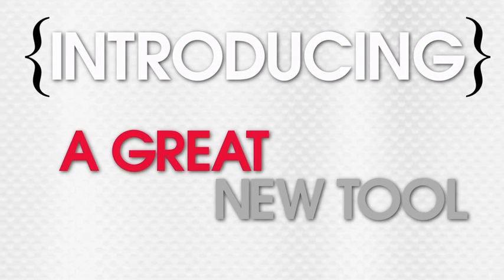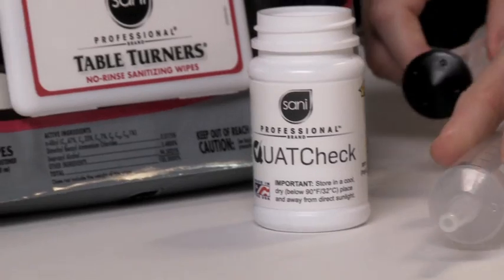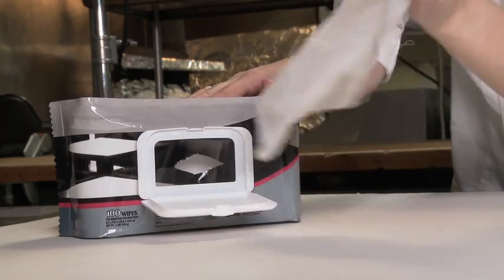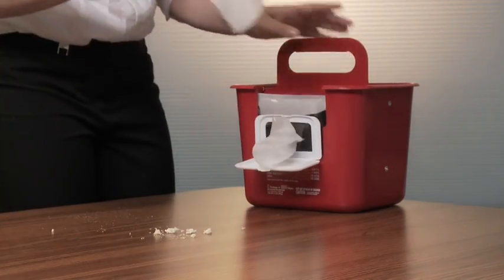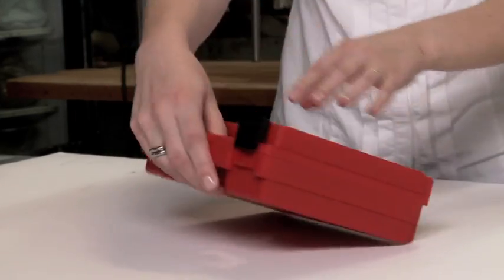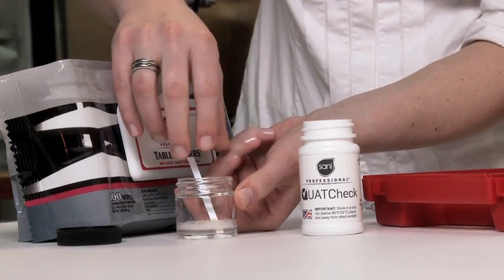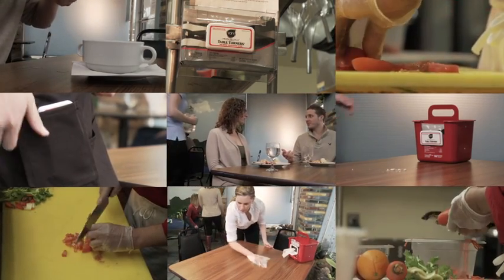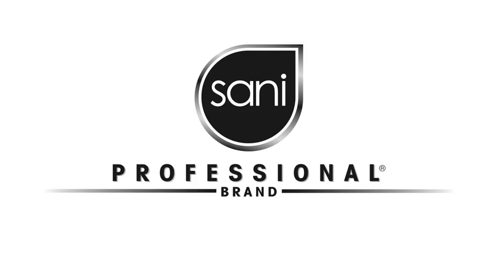Quat Check Kit Measures What Really Matters!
The Sani Professional QuatCheck Kit is a reliable, simple and easy-to-use tool designed to verify the concentration levels of quat sanitizers used in cleaning and sanitizing products.